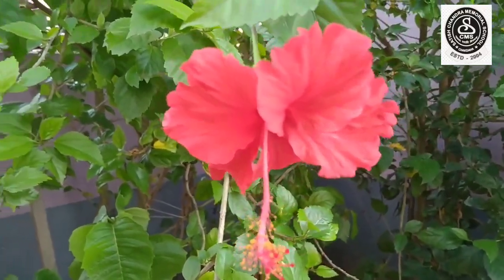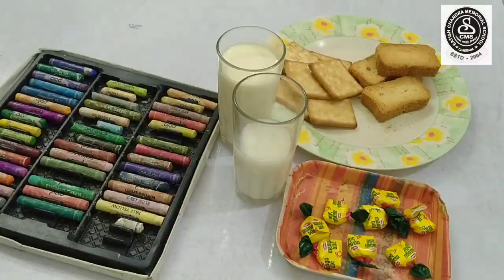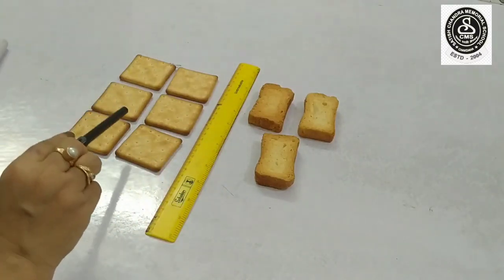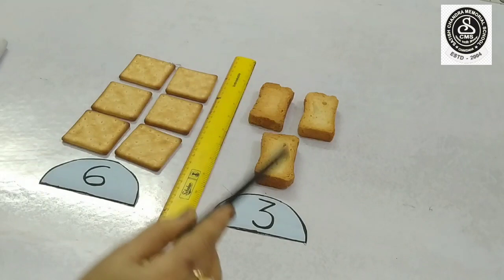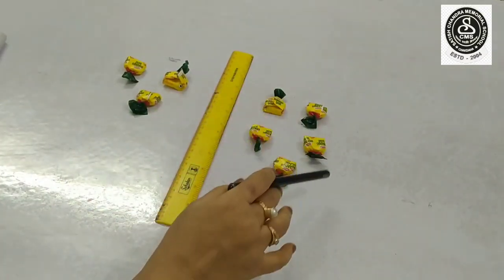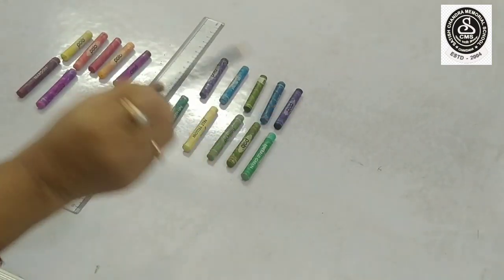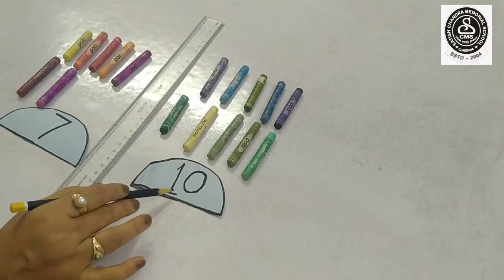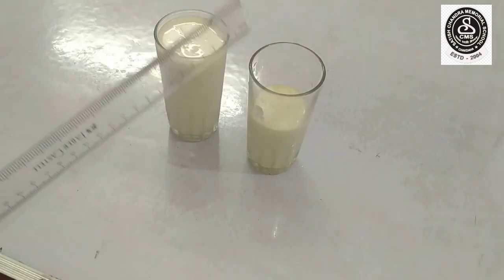COMPARING NUMBERS | MORE OR LESS | UKG | INTRODUCTION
THIS VIDEO IS ON COMPARING NUMBERS
MORE OR LESS
CLASS : UKG